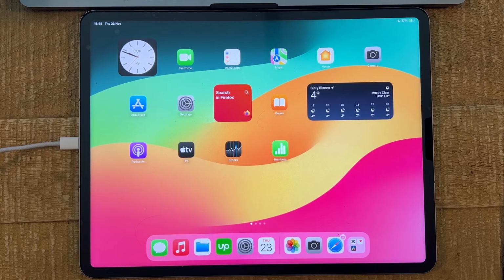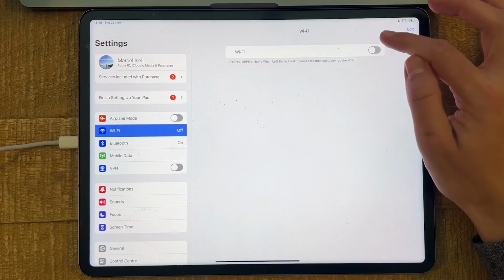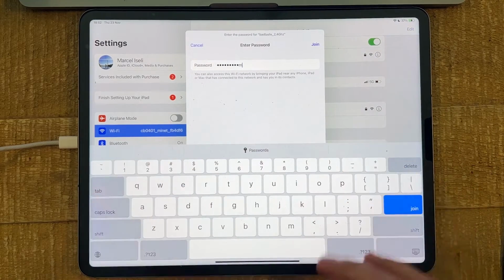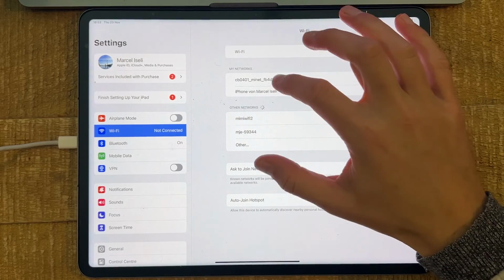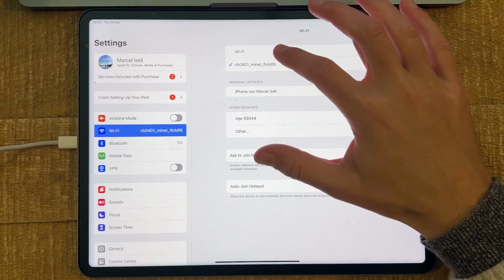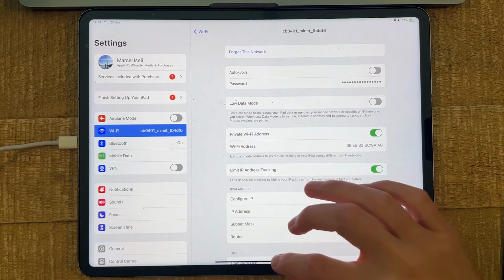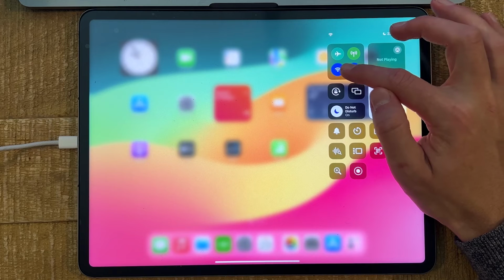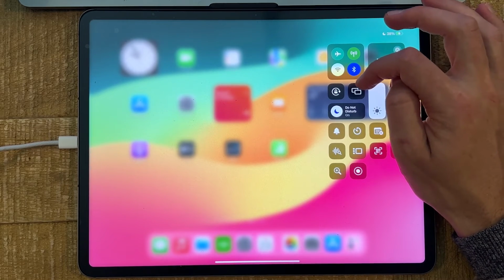How to Connect to a WiFi Network on the iPad — Beginner's Guide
In this video, we're going to show you how to connect to a WiFi network on the iPad. This is a great video for beginners who want to learn how to use the iPad screen and keyboard.

If you're looking for tips on how to use the iPad, then this video is for you! We'll show you how to connect to a WiFi network, use the iPad's keyboard and screen, and more! By the end of this video, you'll be able to use the iPad like a pro!